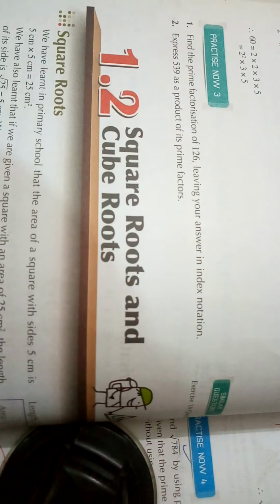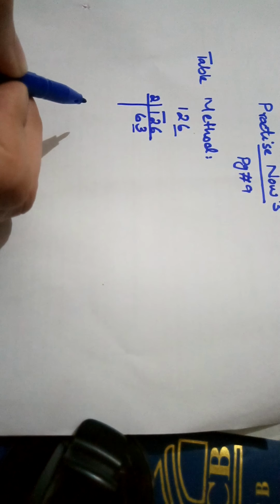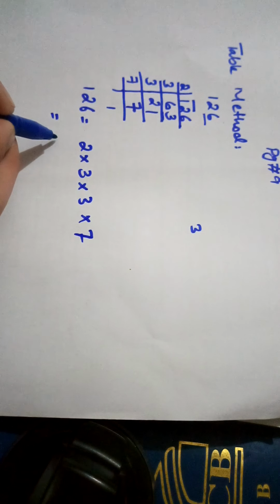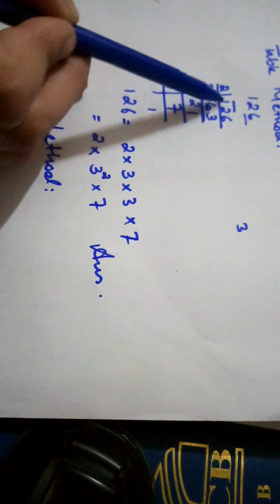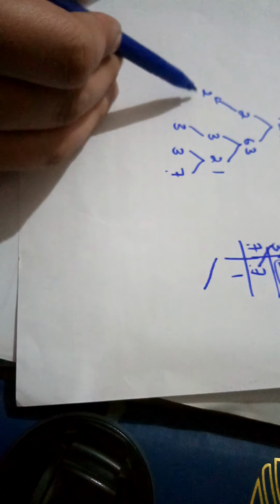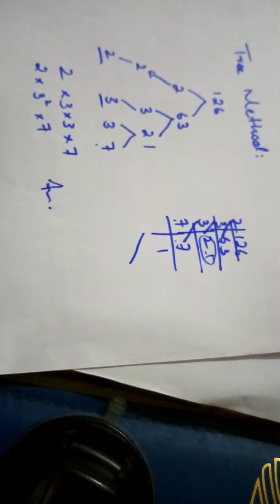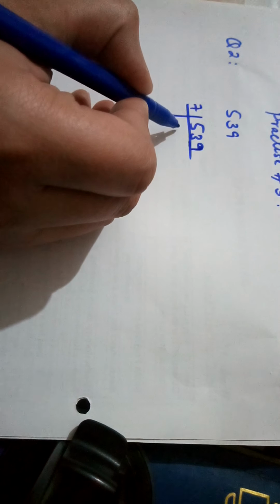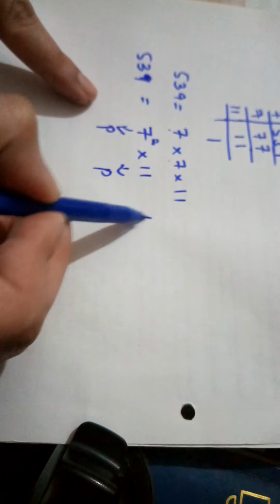Table & tree method for prime numbers,practice Now 3.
Ex:1A, practice Now3, prime number